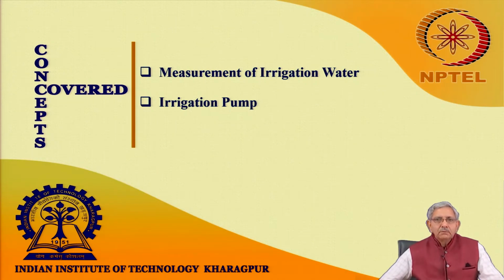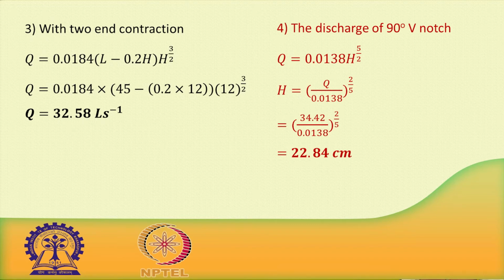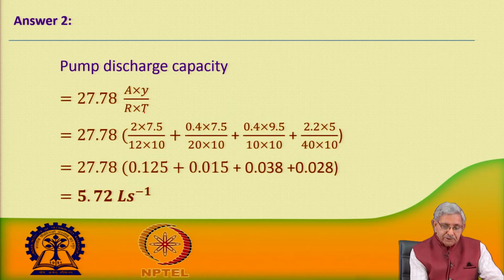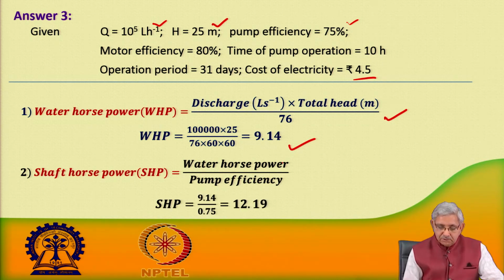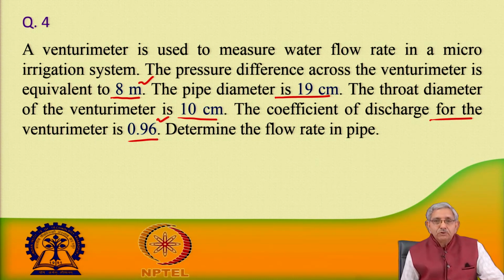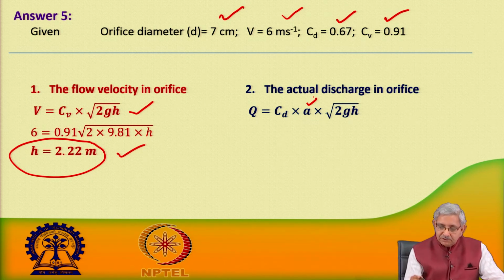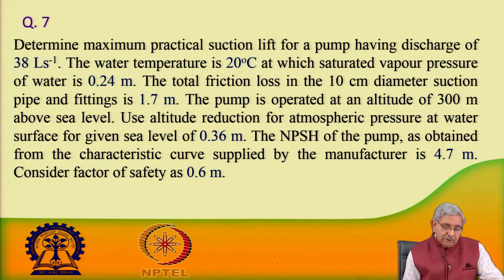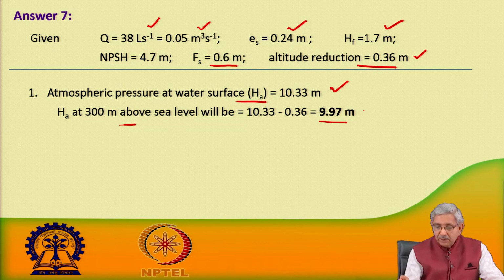Lecture 20: Tutorial 4 - Numerical Examples on Water Measurements and Pumps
• Measurement of irrigation water
• Design of pump